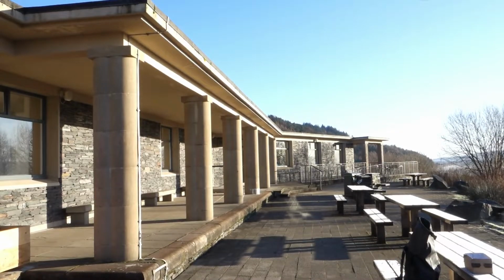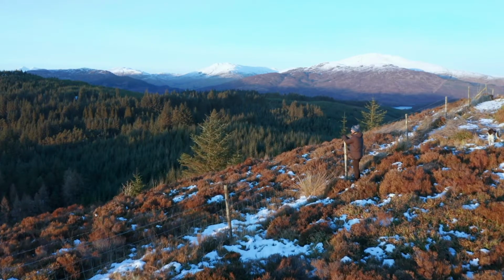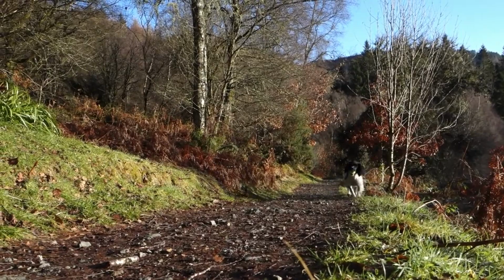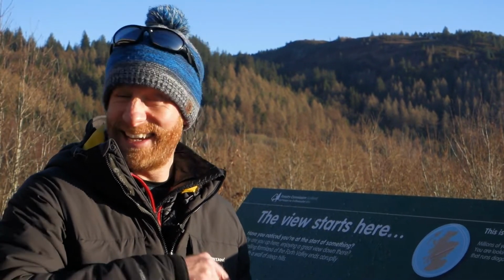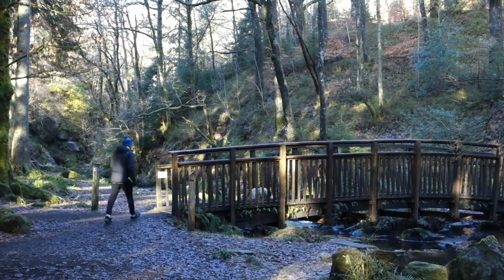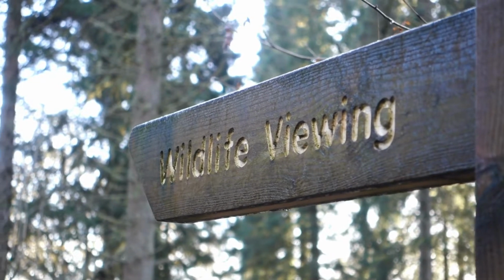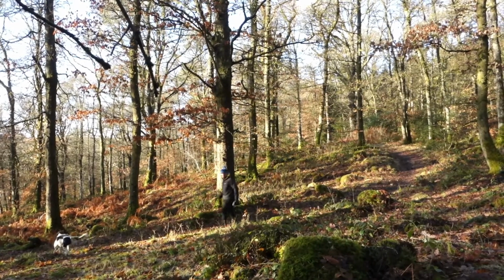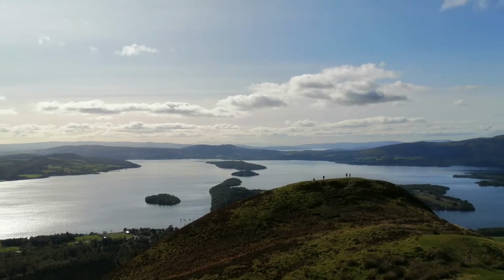The Highland Boundary Fault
Join Andy as he describes and discusses the Highland Boundary Fault line. A meeting place of two tectonic plates that caused the creation of a spectacular cross-country mountain range.